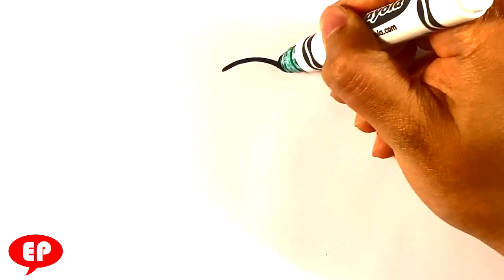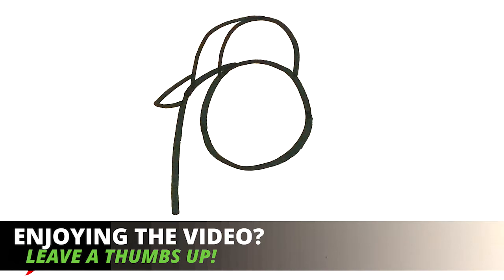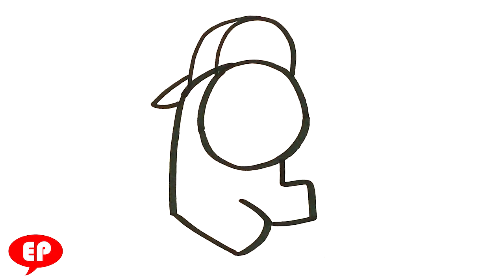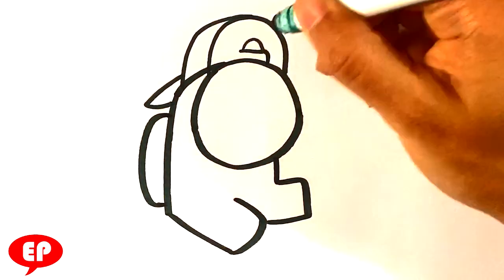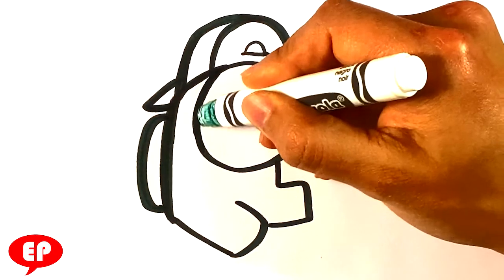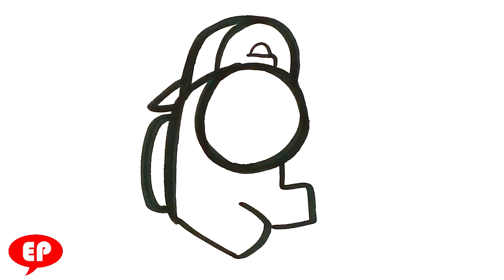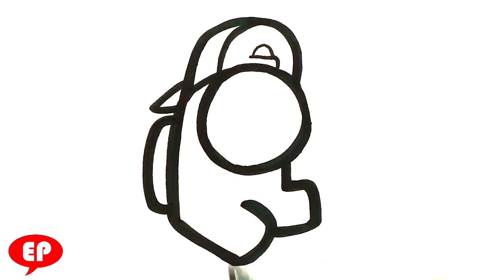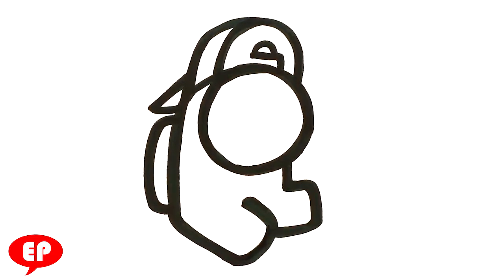How to Draw Among Us -Mini crewmate - Backwards Cap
OR

OR

In this drawing lesson for beginning drawing people, I’m gonna go over how to draw a mini crewmate from among us .  This is an awesome tutorial for drawing. Putting the drawing lesson first. This drawing lesson is going be easily done step-by-step and for beginners. If you love beginner drawing lessons, this is going to be a great time. Please do me a huge favor and grab a marker and a piece of paper and we can get started. Don’t forget to share the video and have a great time with me it’ll be a fun fun time. This is Easy Pictures to Draw, and let's get started.

Cool Links __________________________________________________